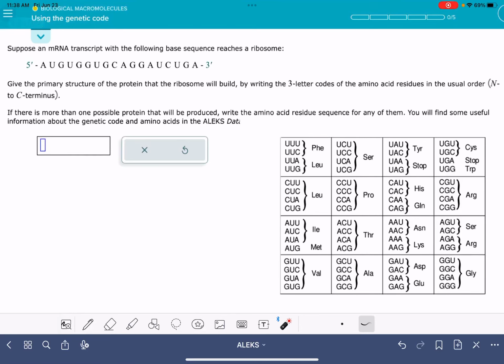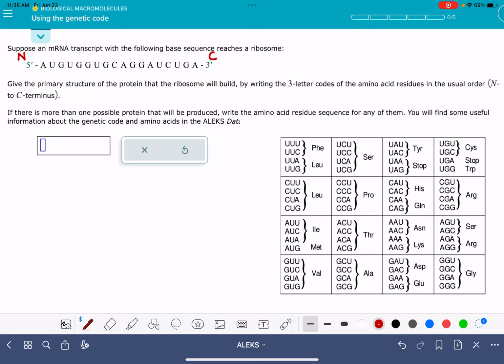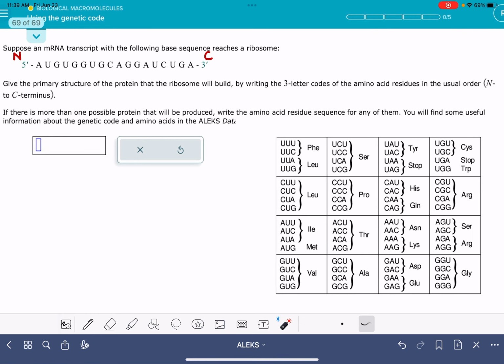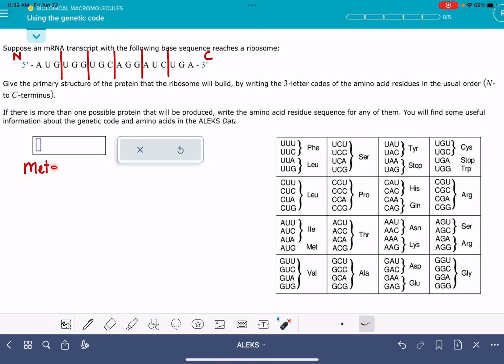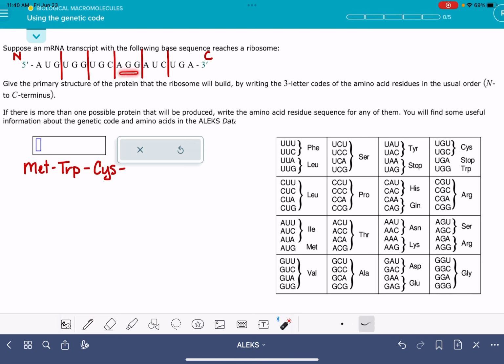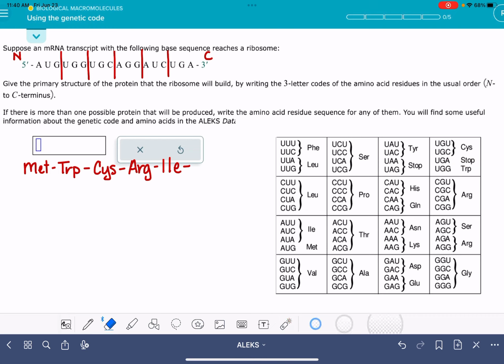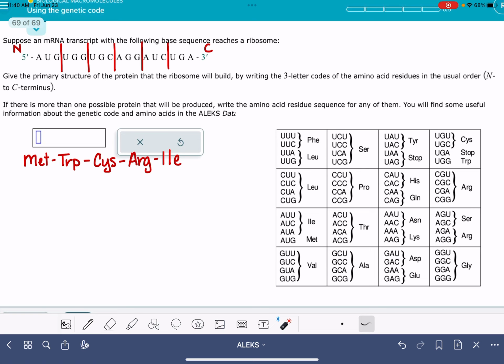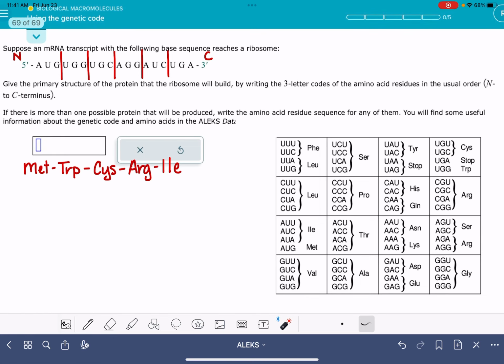ALEKS: Using the genetic code